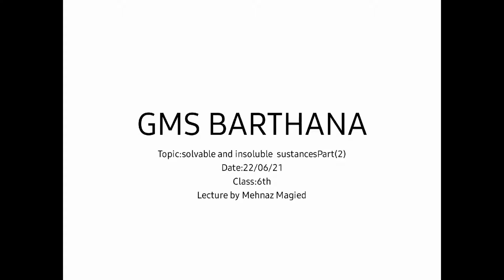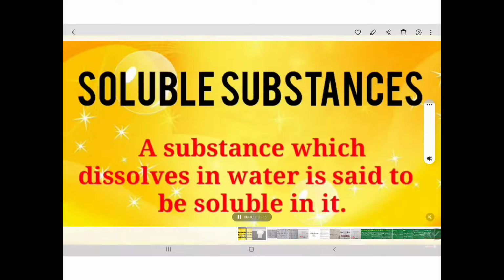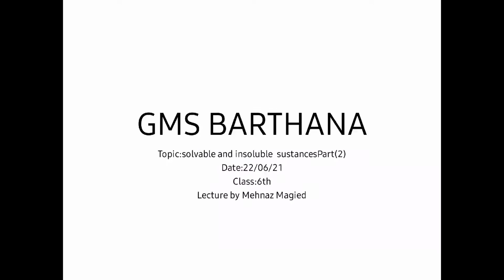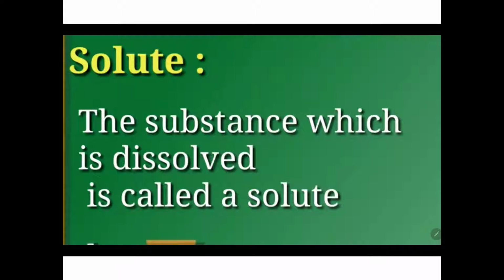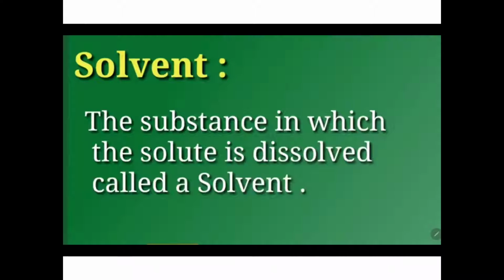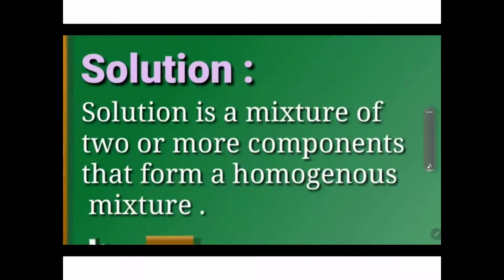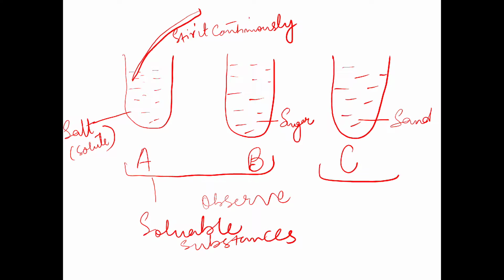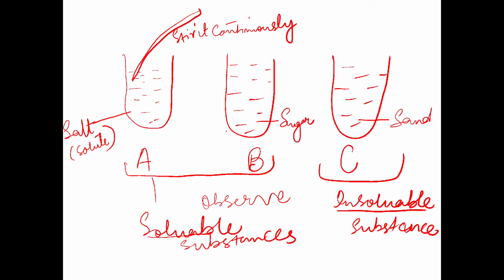22 June 2021